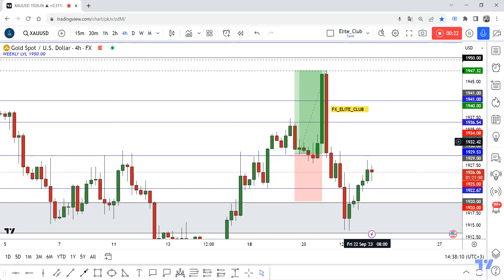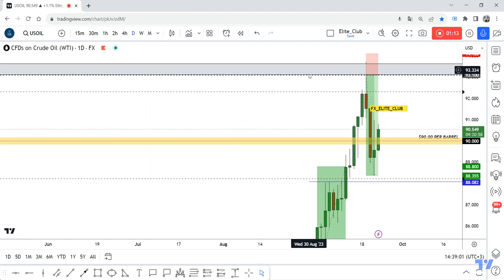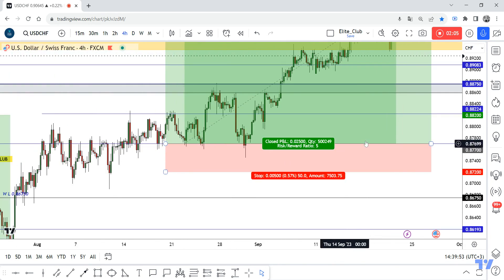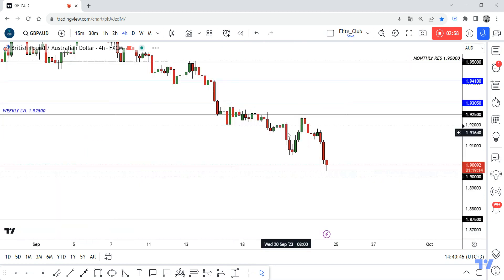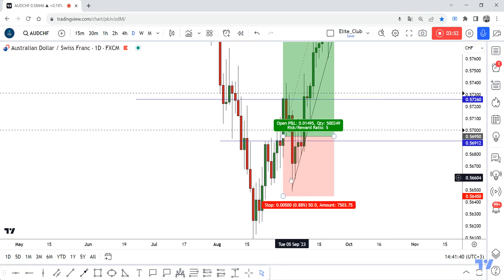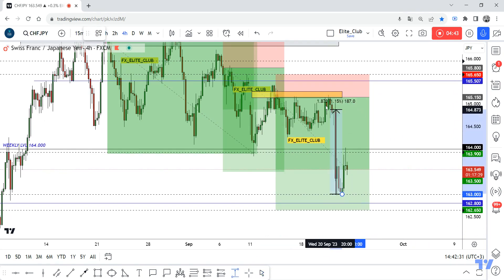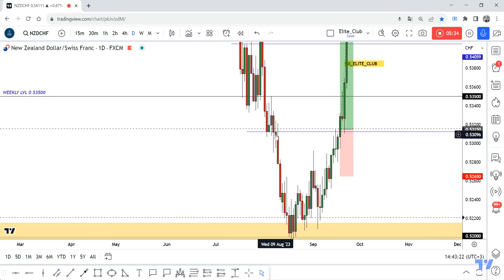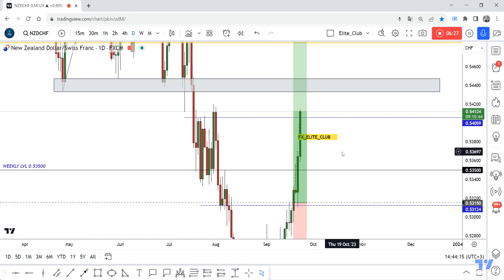My Secrets To How Make 3000 Pips With Very Simple Tips !